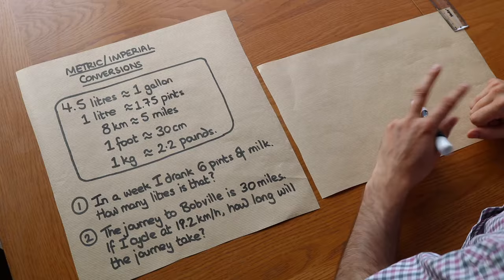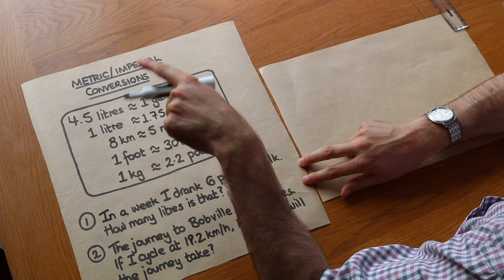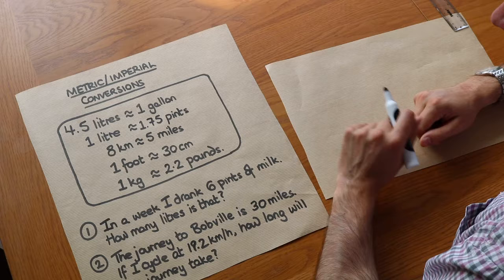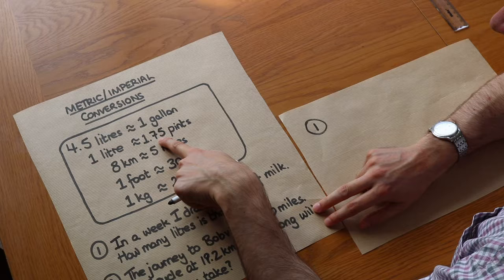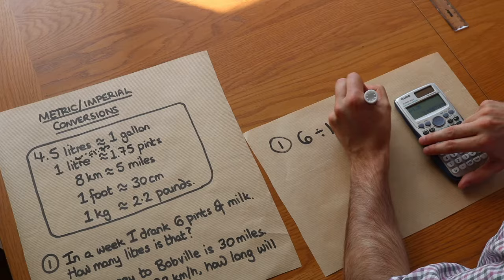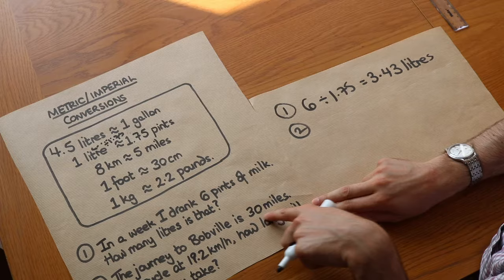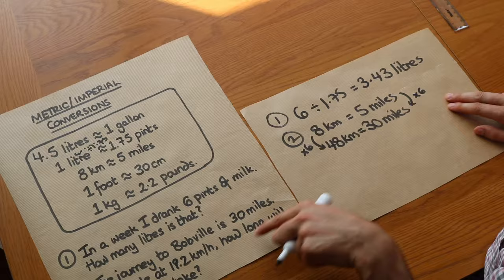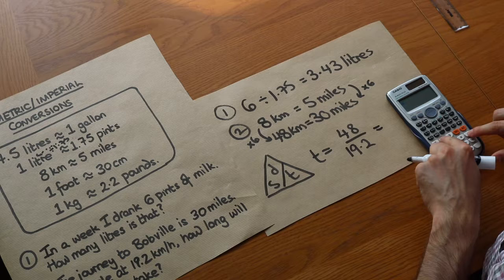Imperial/Metric Conversions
"Know the approximate conversions between metric and imperial units."